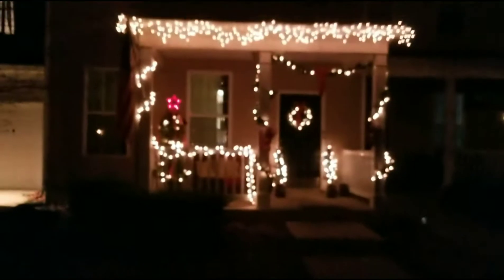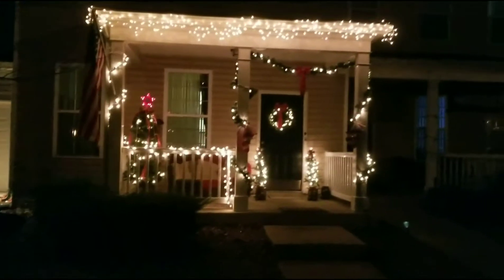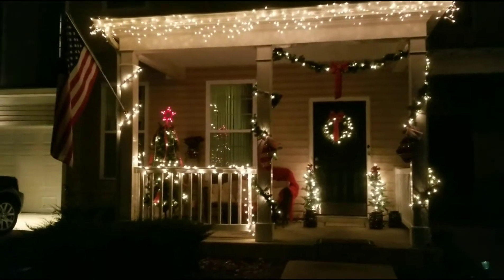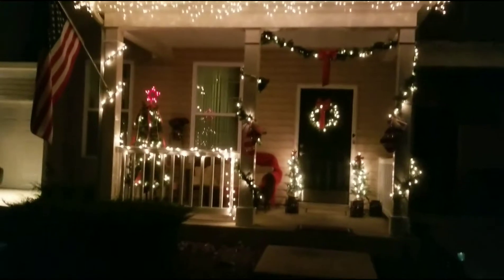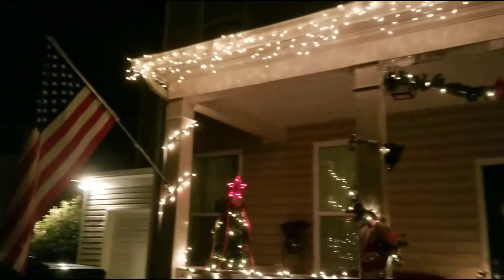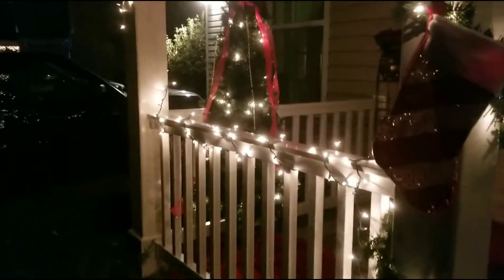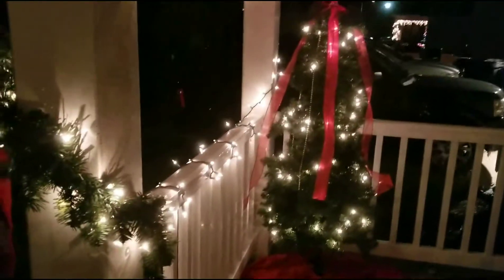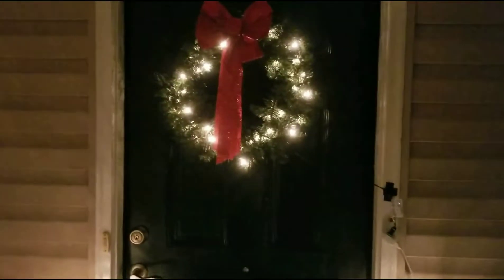It's beginning to look lot like Christmas!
Christmas at the DeLoatch house is in fullswing! Lets get it!